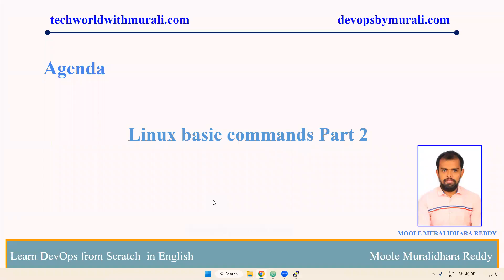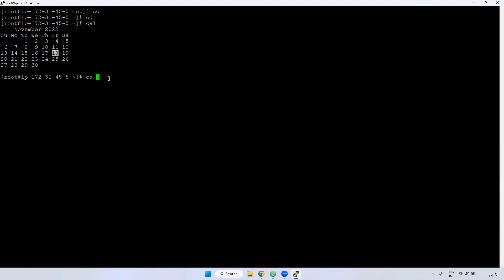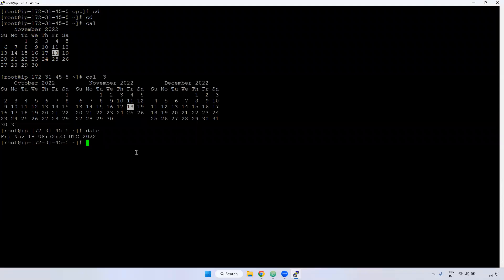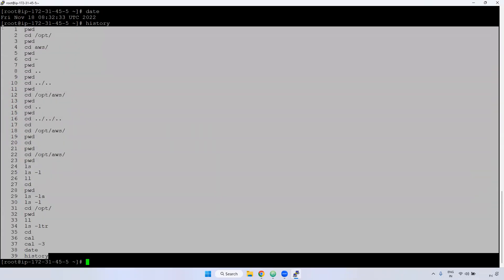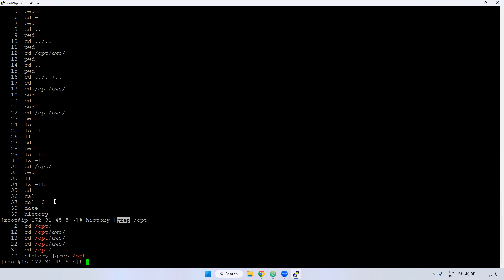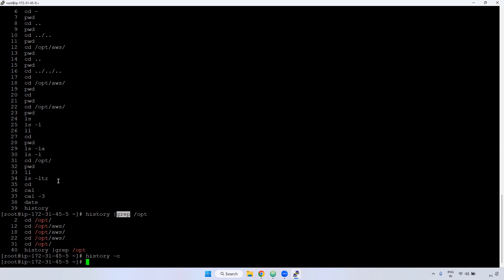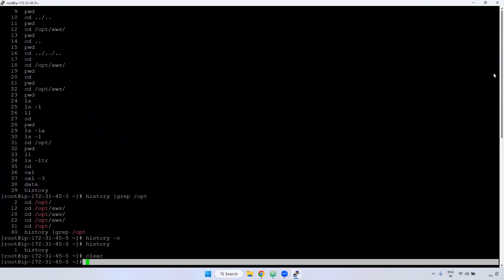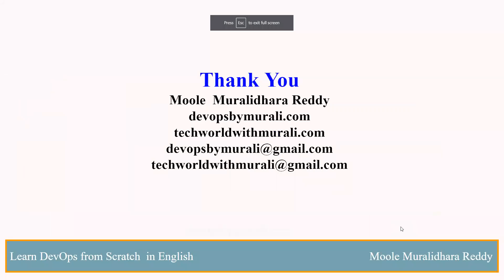Linux basic commands Part 2 - TechWorld with Murali - Linux Tutorial - Moole Muralidhara Reddy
Linux basic commands Part 2 - TechWorld with Murali - Moole Muralidhara Reddy
Creating and deleting the groups in Linux - TechWorld with Murali - Moole Muralidhara Reddy

Linux Overview (3:28)
Linux basic commands Part 1 (13:01)
Linux basic commands Part 2 (5:34)
Linux basic commands Part 3 (6:45)
Linux basic commands Part 4 (9:58)
Linux directory structure (5:23)
Working with files (13:49)
Working with Directories (3:16)
Working with cp & mv command (5:07)
Working with soft, hard link and inode number (9:49)
Working with File Permissions (10:00)
Working with File Ownership (6:20)
Working with rm command (2:29)
Creating and deleting the users in Linux (5:38)
Creating and deleting the groups in Linux (5:14)
Working with head and tail command (4:29)
Working with top and free command (4:03)
Working with YUM command (12:04)
Working with RPM command (8:40)
Working with tar command (5:32)
Working with zip command (3:15)
Working with find command (7:52)
Working with df , du, kill, ps commands (7:52)
Working with ifconfig & nslookup command (5:57)
Working with env , echo , tac , locate commands (7:49)
Working with less , more , wc ,comm commands (6:01)
Working with sleep , exit , host , diff commands (8:14)
Working with ssh, scp commands (12:06)

We offer a range of subscription plans to choose from, including:
1 Month
3 Month
6 Month
1 Year